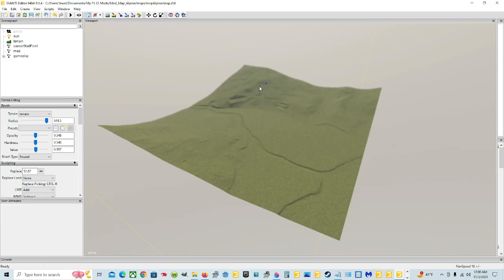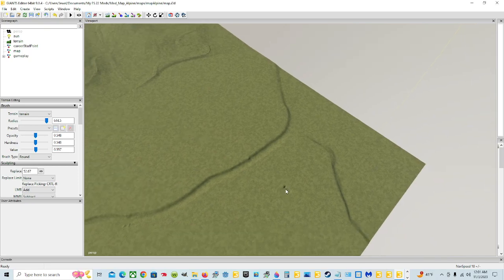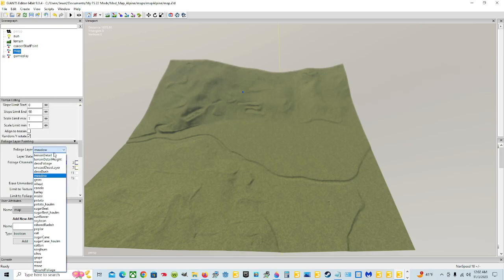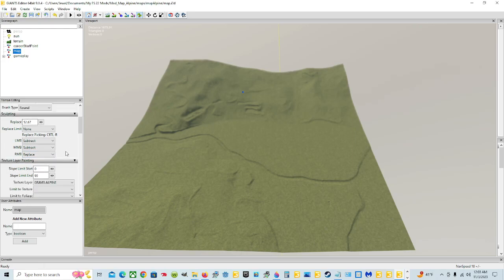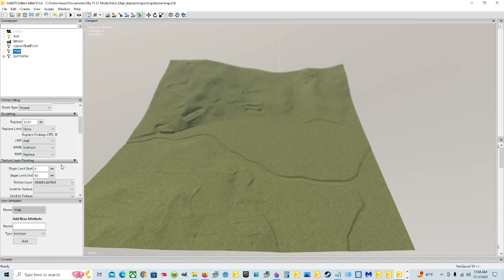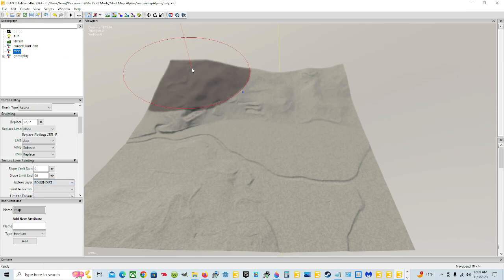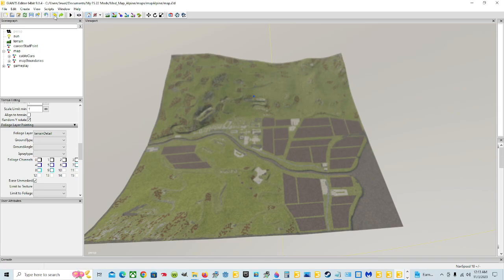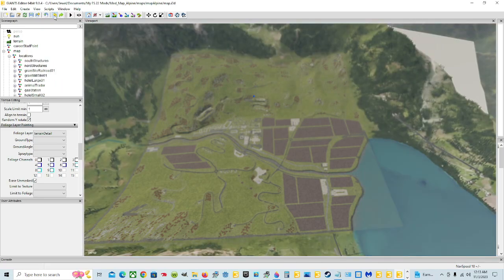Giants Editor | How To Paint Every Spot Of The Terrain | Farming Simulator 22 Alpine Map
On this episode, I show how to paint every spot on Alpine Map for a Subscriber.